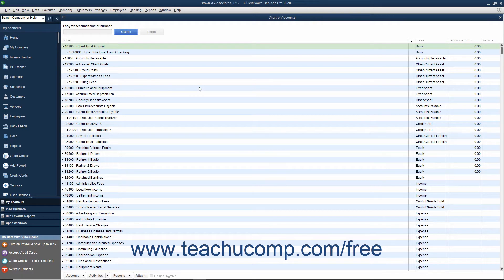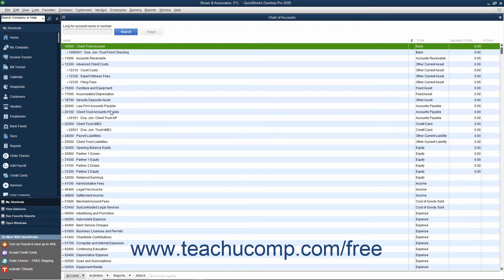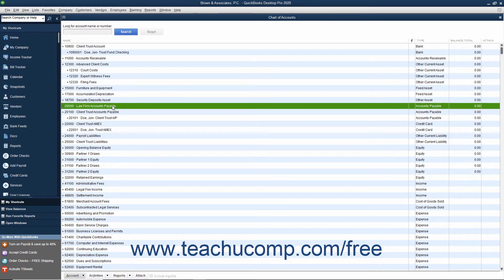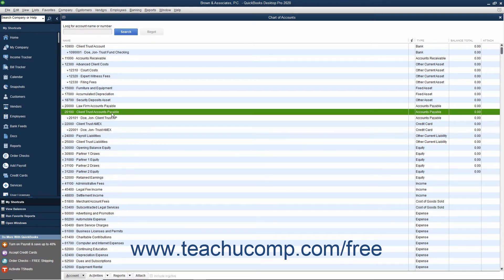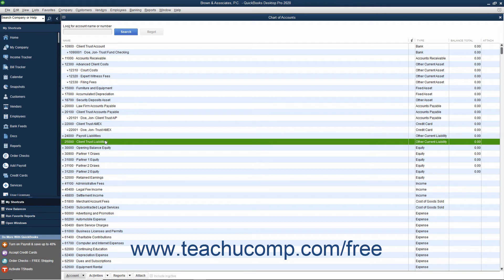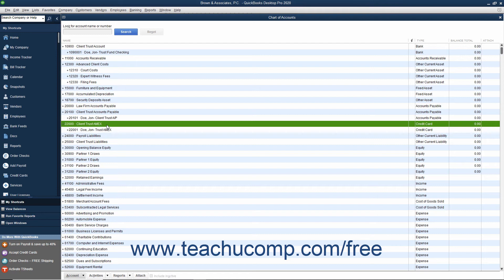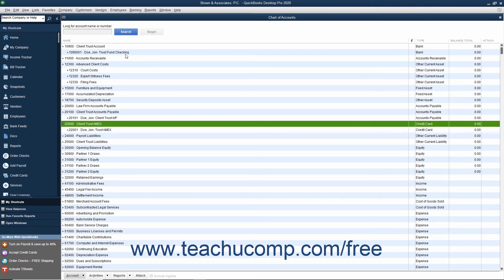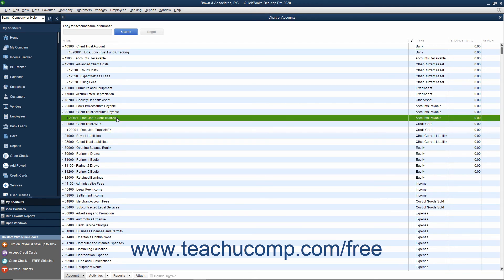QuickBooks Desktop Pro 2020 Training for Lawyers Creating Accounts for Trust Management Tutorial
FREE Course! Learn about Creating Accounts for Trust Management in QuickBooks Pro 2020 for Lawyers Visit us today!